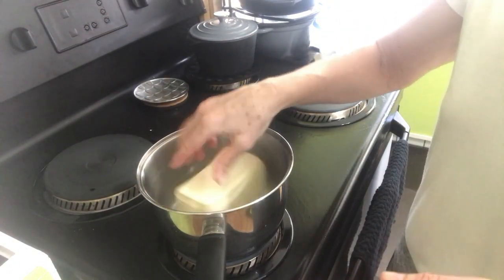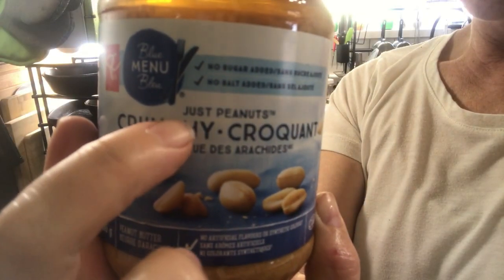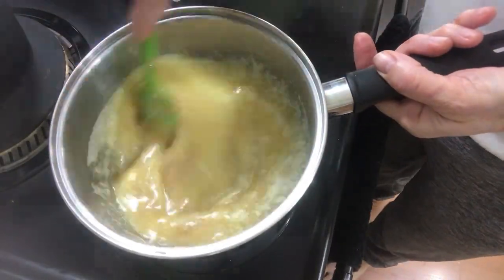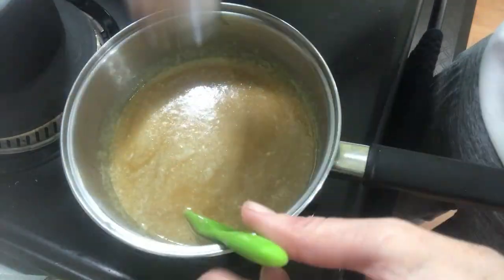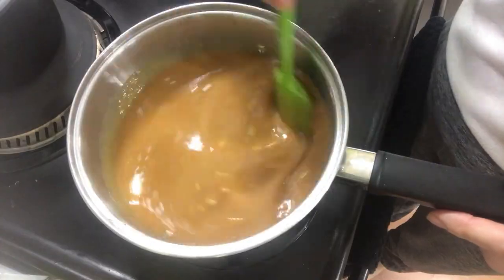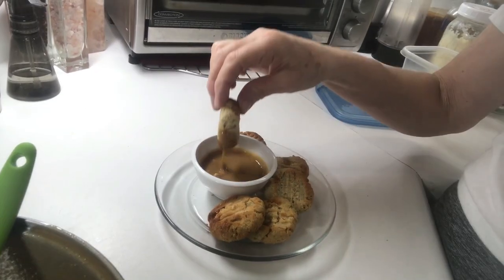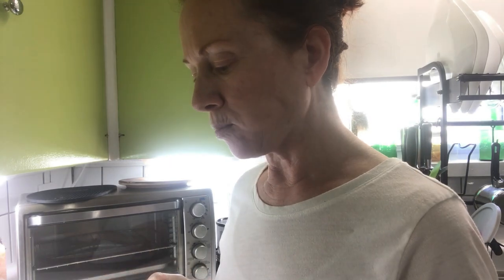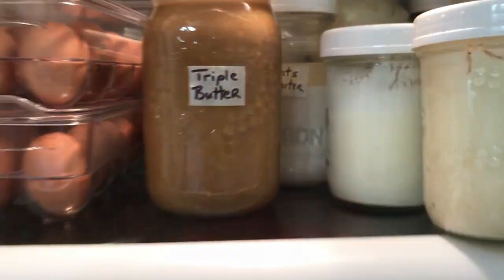High Fat. Moderate Protein. Low Carb.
To make this triple butter recipe
Ingredients:
1 cup unsalted butter, softened or melted
1 cup just peanuts peanut butter
1 cup tahini butter
1/2 tsp salt
1 T erythritol or sweetener of choice
Method:
Blend all ingredients and refrigerate.
Enjoy anywhere you eat butter and nut butters, including in smoothies.